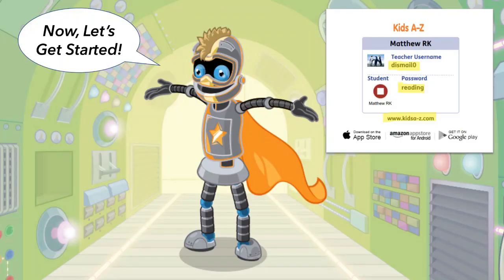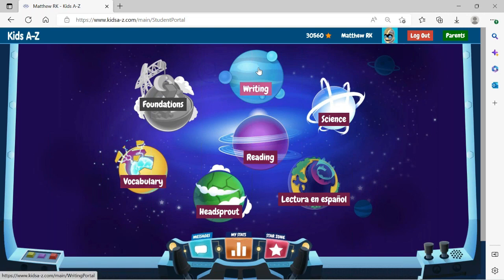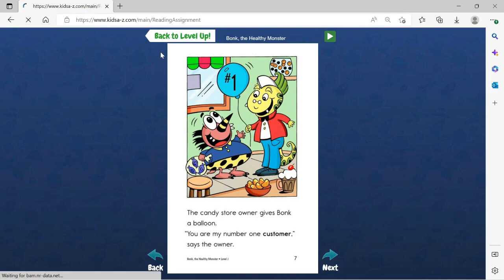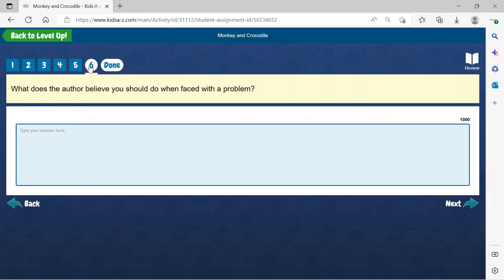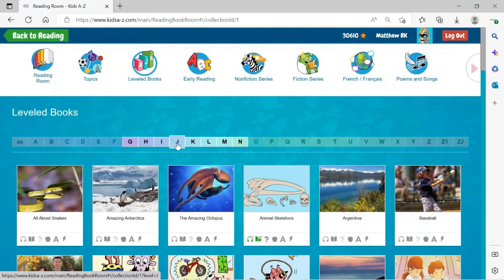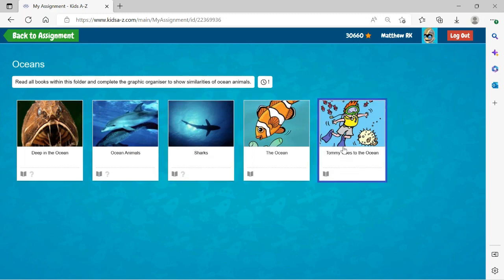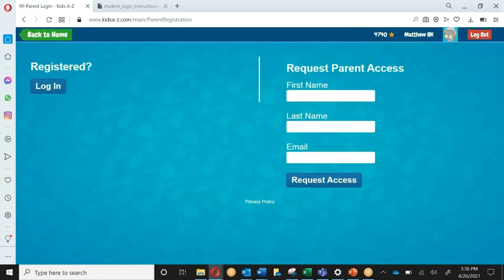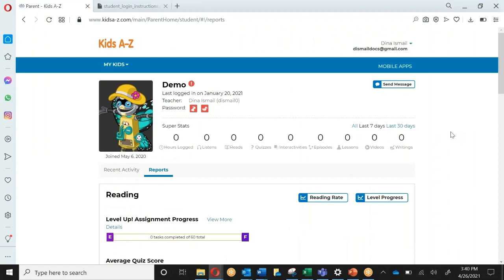Egypt 2024 Reading Competition - Parent Session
Egypt 2024 Reading Competition at SGIS